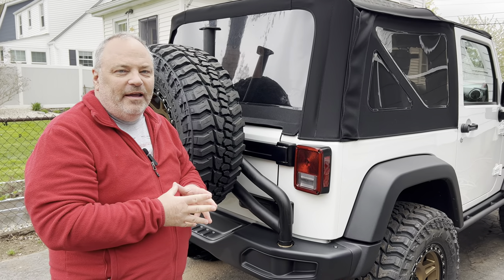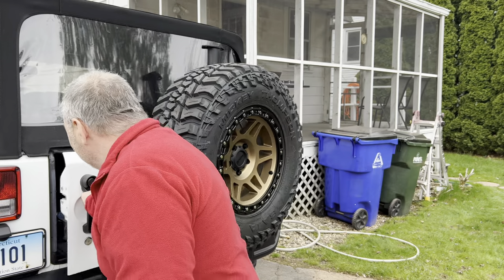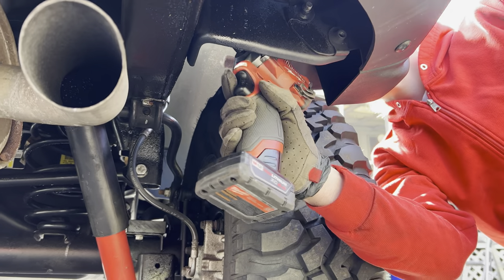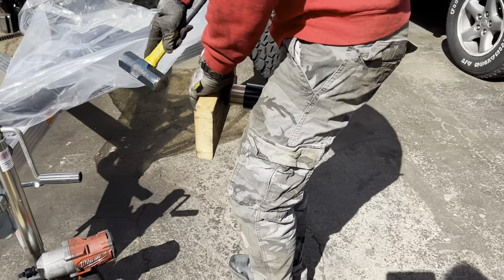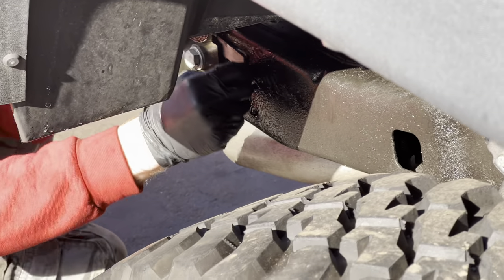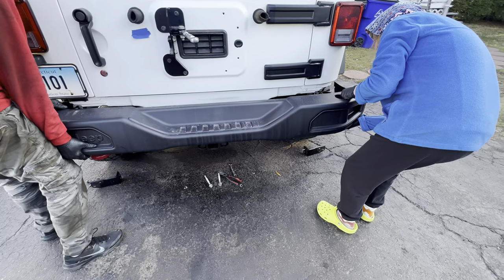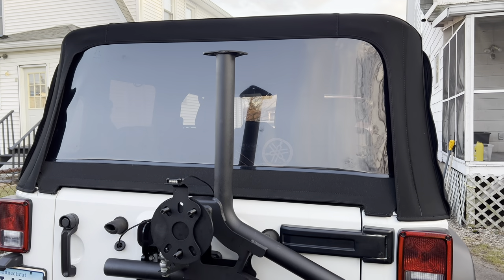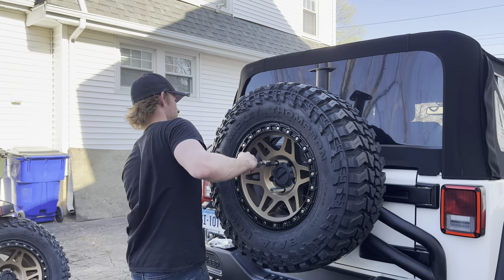How to Install an AEV Tire Carrier on a 2015 Jeep Wrangler JK Step by Step Guide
In this video, we show you how to install an AEV tire carrier on a 2015 Jeep Wrangler JK Rubicon. Follow along as we demonstrate step-by-step instructions to upgrade your Jeep's tire carrier for more durability and to be able to carry a larger spare.

📕 CHAPTERS 📕
00:00 - Introduction
01:19 - Remove Spare Tire and Center High Brake Light
01:52 - Trim the Rubber “Exhauster”
02:36 - Remove Rear Bumper and Trailer Hitch
03:22 - Remove Tow Hook and Clean Bumper Area
03:41 - Install Brass Bushing and Start Spindle Mount Install
04:00 - Temporarily Bolt Spindle Mount into Place
04:13 - Installing Tire Carrier into Spindle Mount
04:38 - Adjust and Tighten Spindle Mount and Tire Carrier Bolts
05:03 - Install and Adjust Turnbuckle Linkage
05:26 - Adjust Back Door for Proper Operation
05:36 - Drill and Bolt Spindle Housing into Place
06:06 - Reinstall Rear Bumper and Trailer Hitch
06:28 - Install Tire Carrier into Spindle Housing
07:01 - Install Center High Brake Light
07:20 - Reattach Turnbuckle Linkage and Fine Tune Door Operation
07:39 - Install Spare Tire and Adjust Door for Proper Operation
08:13 - Install Safety Washer and Anti Vibration Screw (Bolt)
08:28 - Tighten Tire Into Place and Step Back and Admire Your Work
08:39 - Outro

BOW STOP JFATXTT BUDGET
BOW STOP STOLTZ OURS